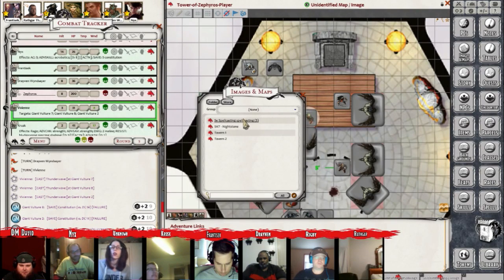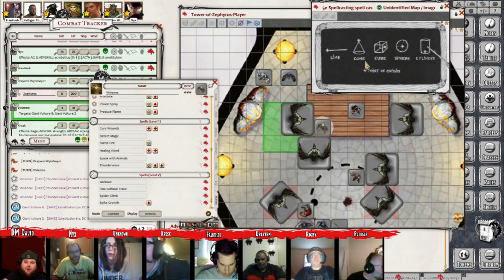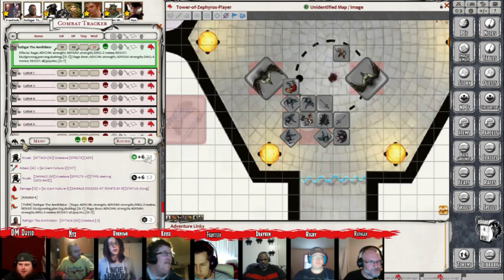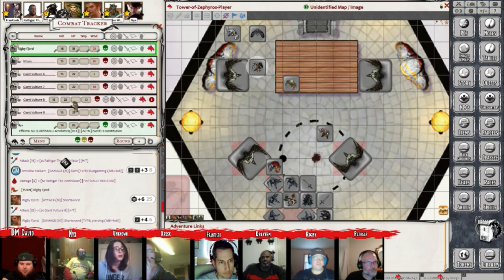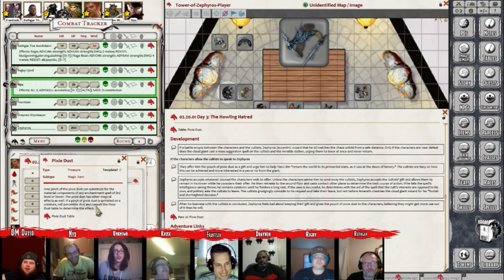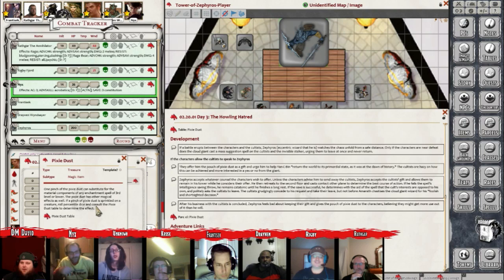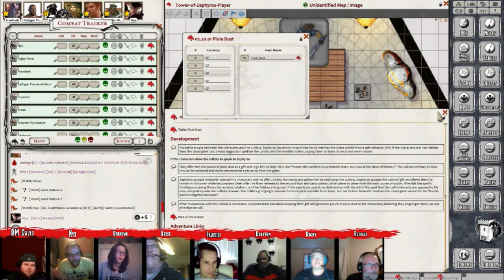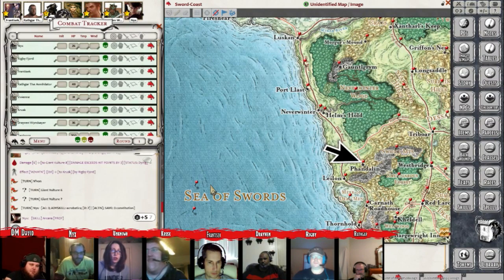Dungeons & Dragons 5e Storm King's Thunder, Episode 37, "The Unfriendly Skies"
WATCH LIVE EVERY SUNDAY AT 2PM  EDT